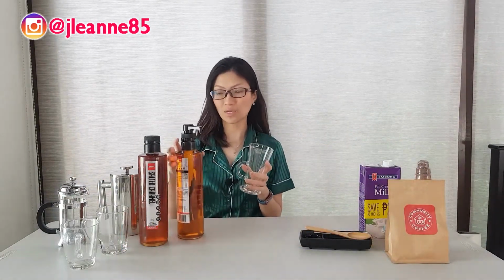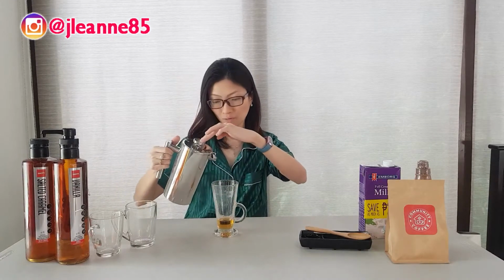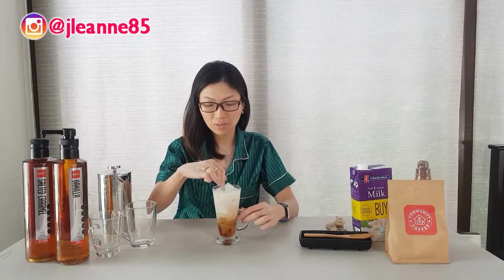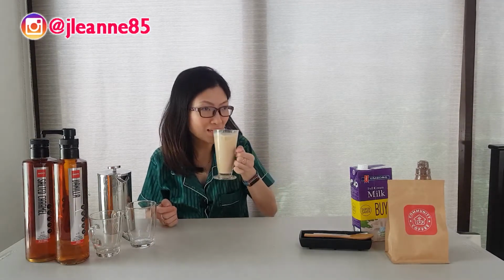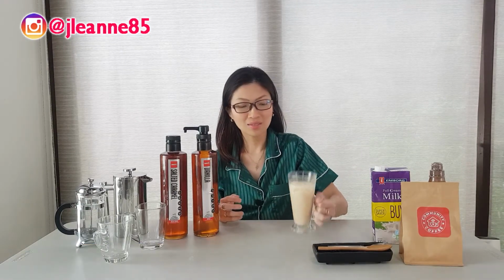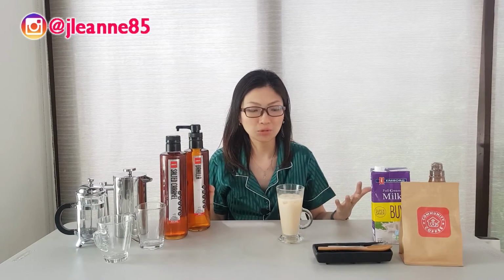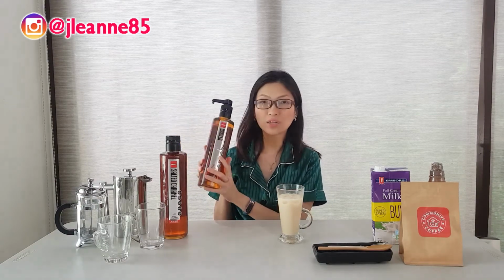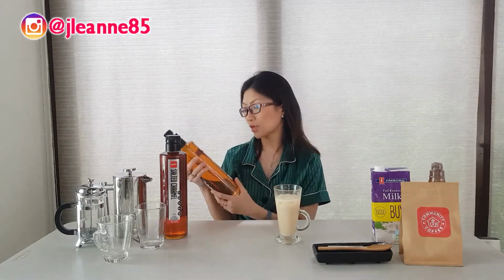Cold Brew Vanilla Iced Coffee 🤎 Home Barista Recipe | couchwasabi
Get them from
- Gourdo's Branches
- Green Shelf Banilad Town Center Cebu
- ECHO Store Davao
- Lipay Mundo Dumaguete

♡ For United States -- You may send PR samples to my US mailbox:

Jirbie Go
26517 Danti Court
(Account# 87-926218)